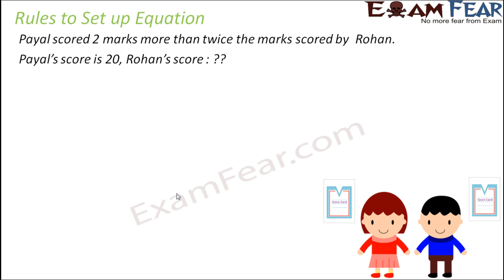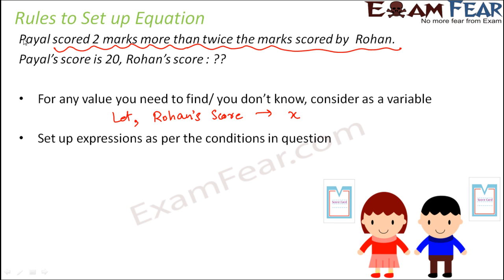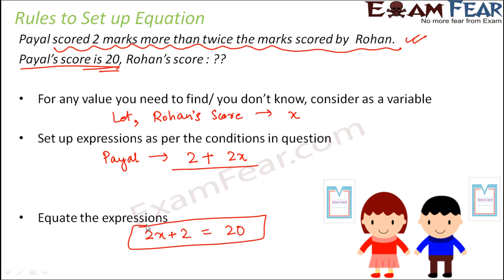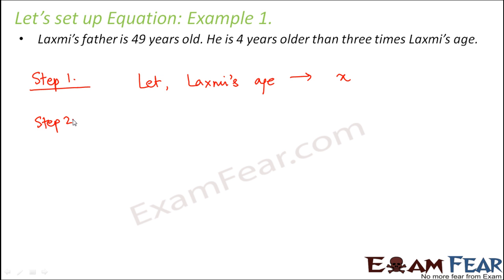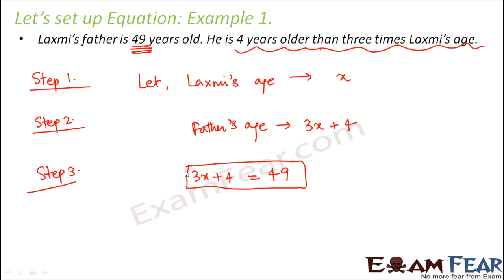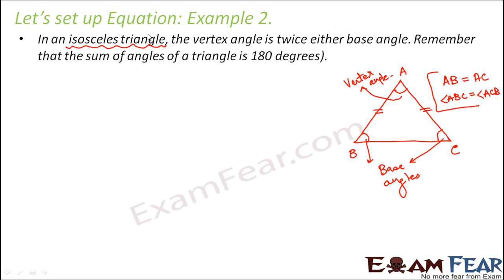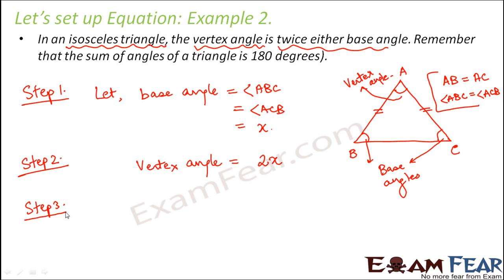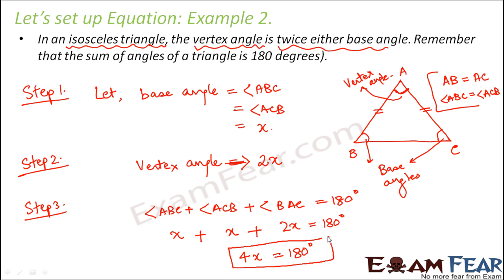Maths Simple Equation part 3 (Setting up Equation) CBSE Class 7 Mathematics VII